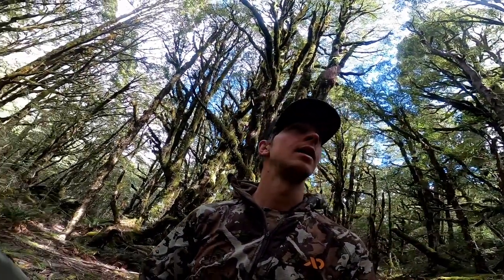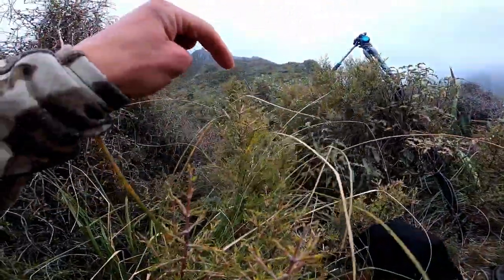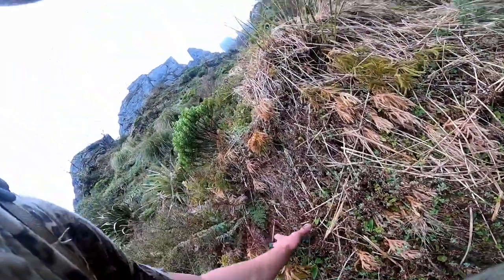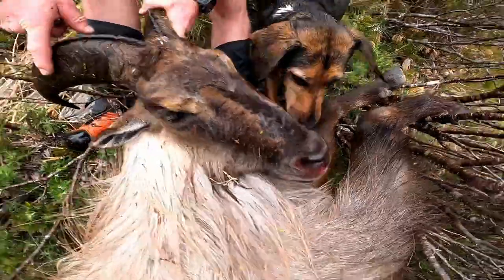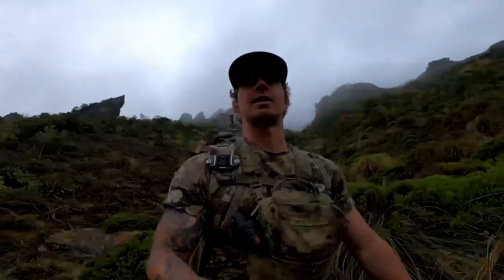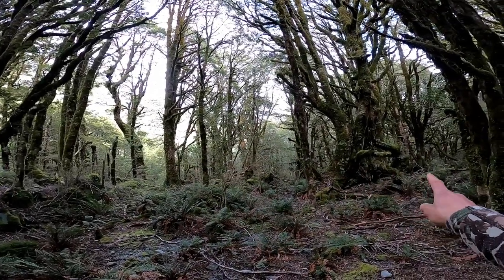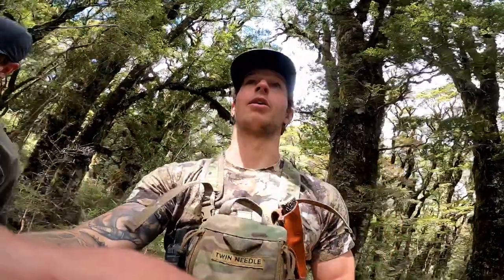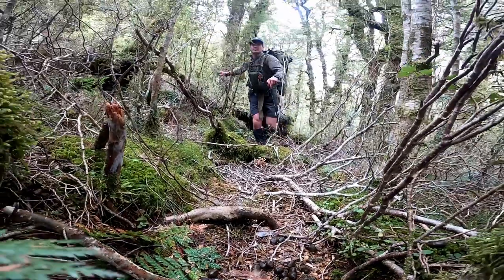WE COULDN'T BELIEVE HOW OLD IT WAS!!.(New Zealand Bull Tahr Hunting)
Me and Matt head out to chase some chamois and Tahr. We ended up finding ourselves surround by old mature bulls and a high number of Deer..
Both matt and I ended up walking away with 2 10+ year old bulls. An absolutely amazing hunt to remember this trip.
Both dogs Had permits for this area which we got from the local doc office.
Hope you guys and girls enjoyed

Head over to mtngear.co.nz and have a look what's online for sale
For all first lite clothing head to pointssouth.co.nz

Cheers everyone ! cyah next time